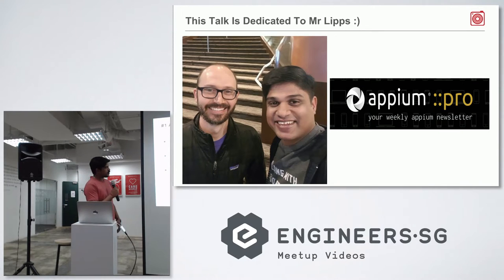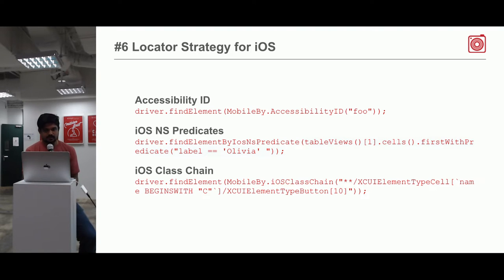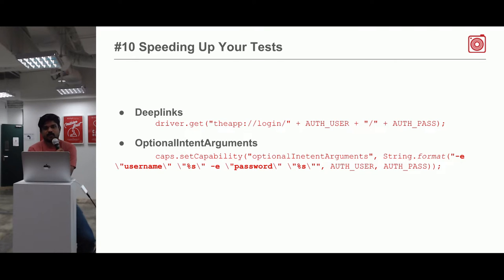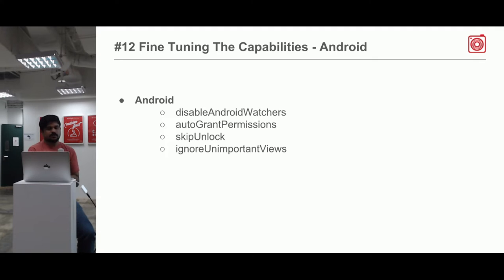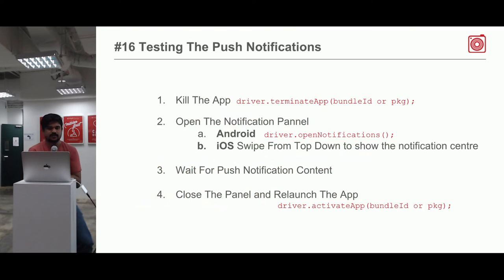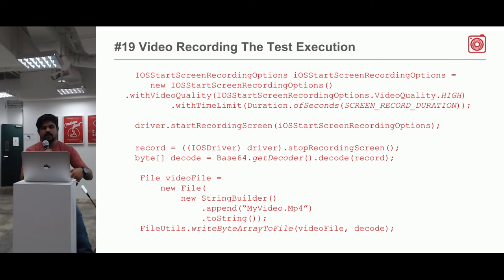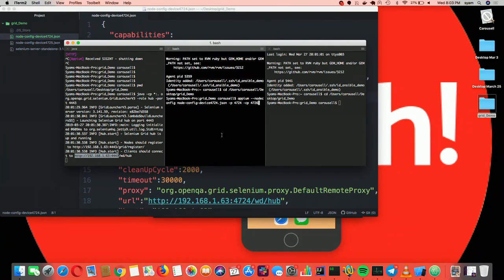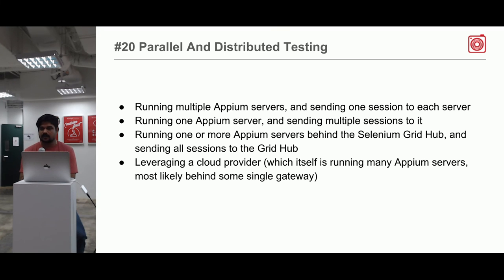Appium Pro Tips - TAQELAH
Speaker: Syam Sasi, Senior Software Engineer, Carousell